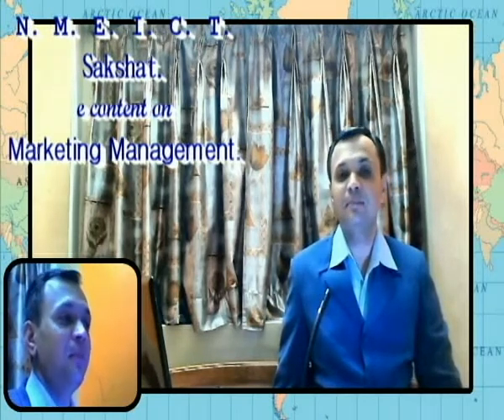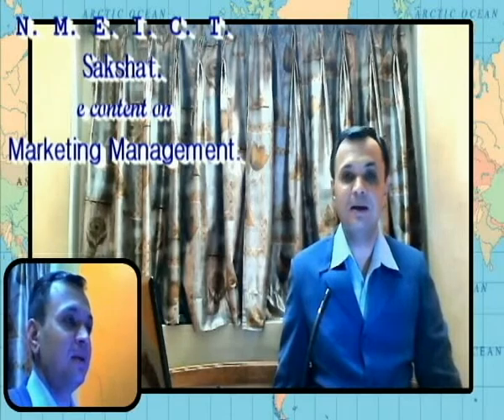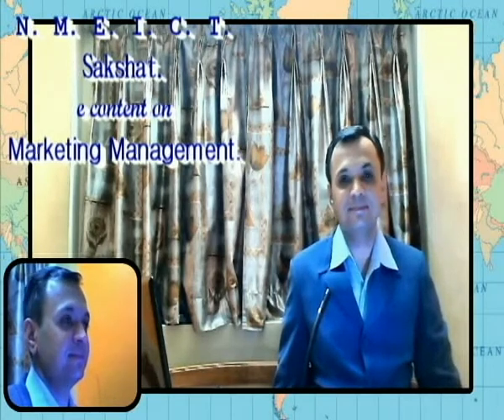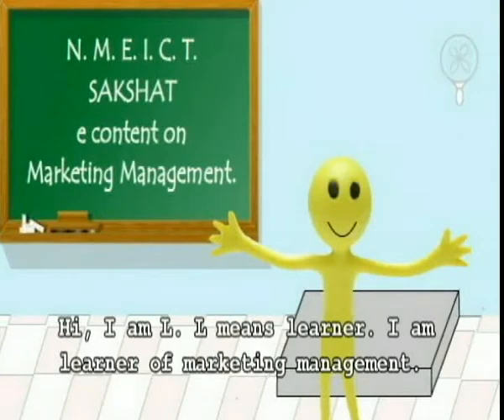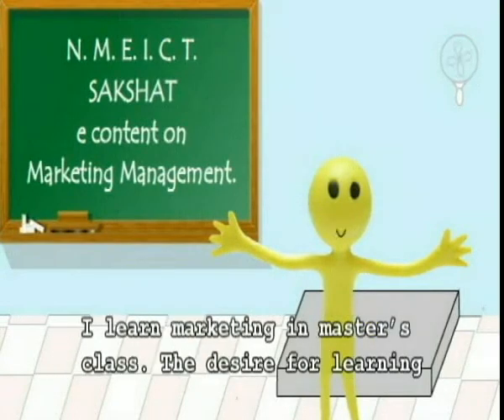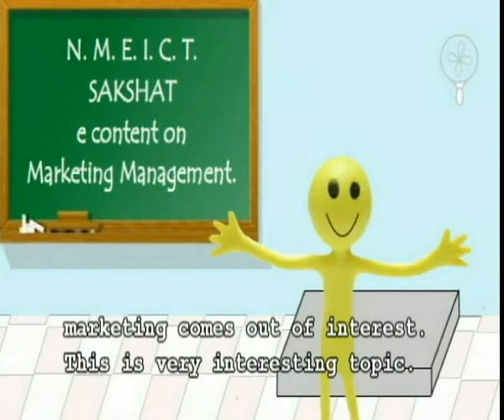Product line and product mix decisions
Project Name: e-Content development of marketing management
Project Investigator: Dr. Jaydeep Badiyani
Module Name: Product line and product mix decisions